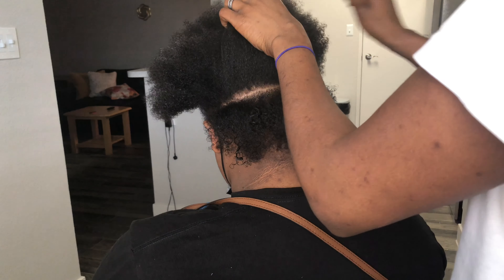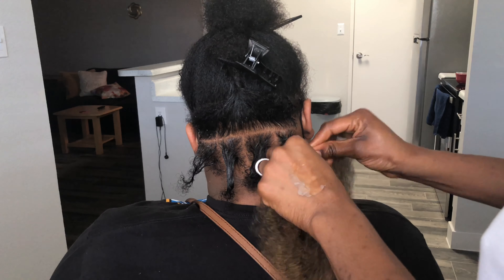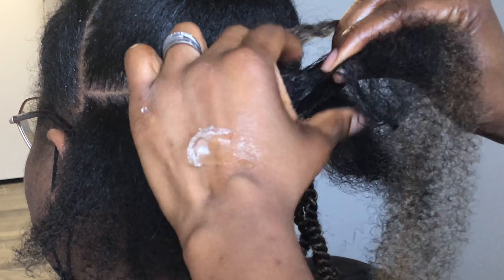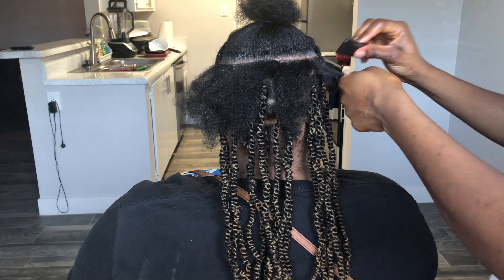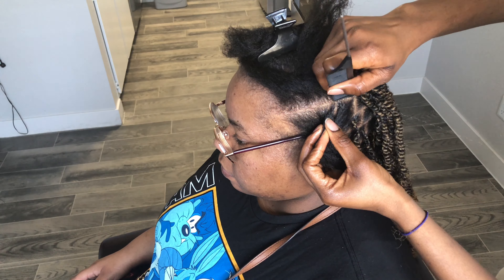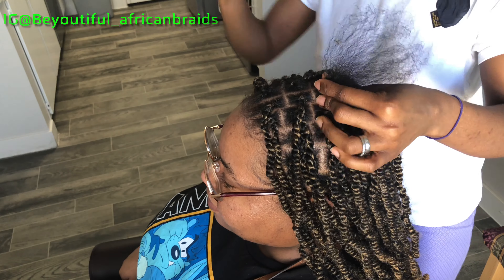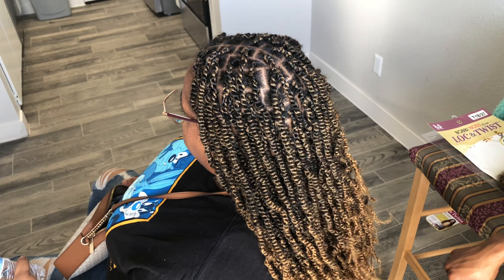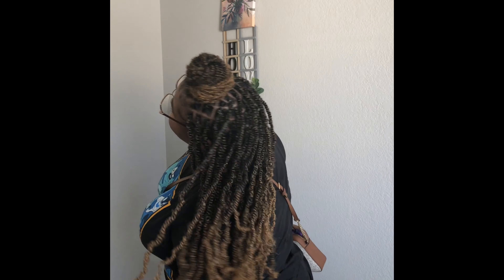JUICY MARLEY TWIST ft “Bobbi Boss Loc & Twists”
People often times get confused the type of hair used to achieve Marley twists and passion twists. These are two different but similar hairstyles and hair types.
This video shows you the type of hair I used for this juicy SMedium Marley twists.

This style lasts long because of the kinky nature of the braiding hair. It doesn’t unravel if dipped in water, and dries fast even by air dying 😀 sweet right?

PRODUCTS USED

Shine n jam-Ampro Shine n Jam Conditioning Gel Supreme Hold 8 oz

ORS Olive Oil Moisturizing Heat Protection nourishing Incredibly Rich Hair Styling Lotion, 8.5 fl oz

Herbal Essences Tousle Me Softly Tousling Mousse, Medium Hold, 6.8 oz

Cantu Shea Butter Oil Sheen Deep Conditioning Spray, 10 oz